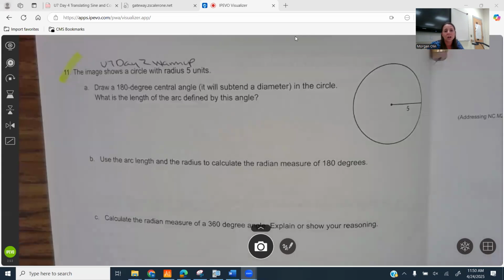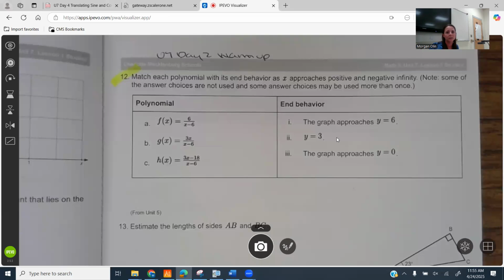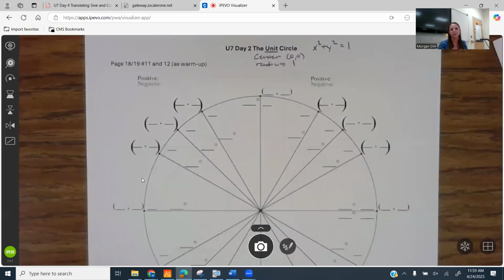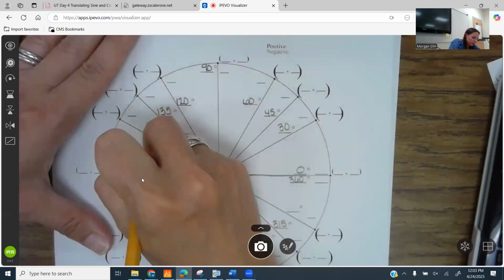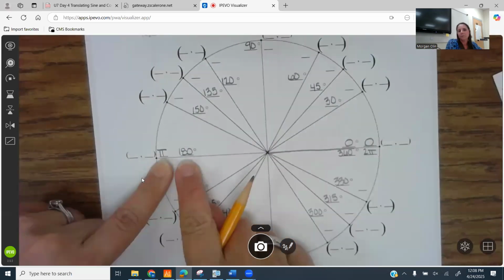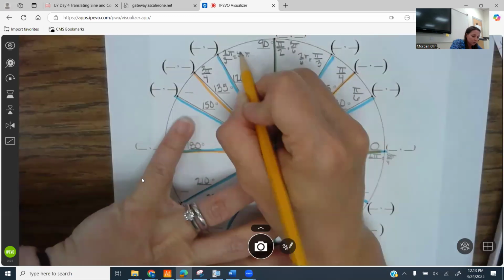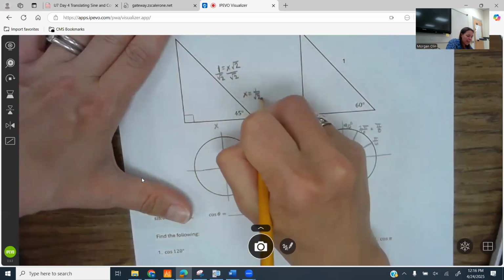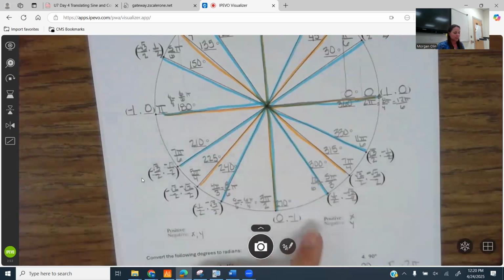U7 Day 2 Unit Circle Part 1 Video (premade)